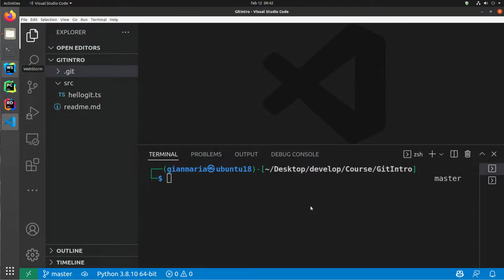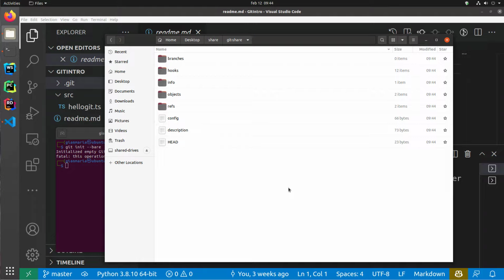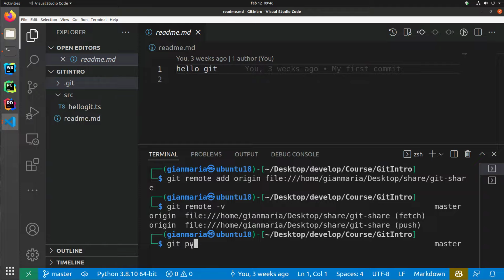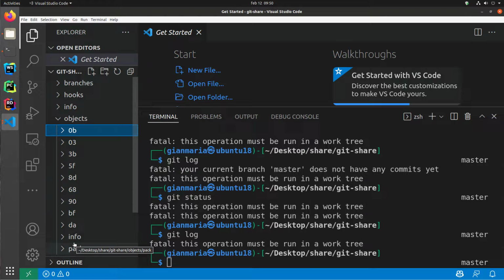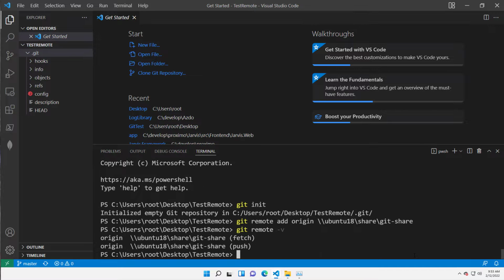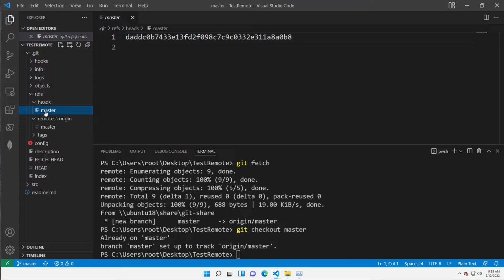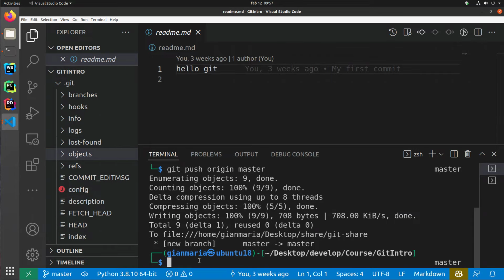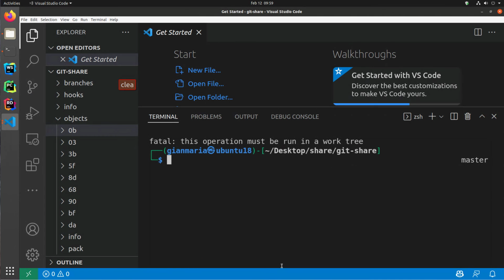Git remote - an introduction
Simple video to demonstrate what a remote is in Git and how you can use a remote to share content of your Git Folder with other people with only a simple network share.